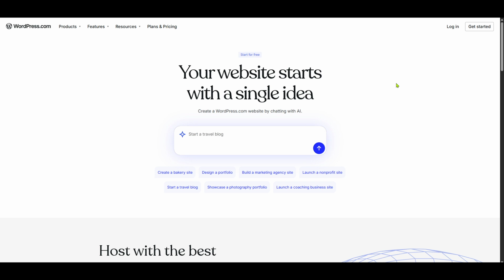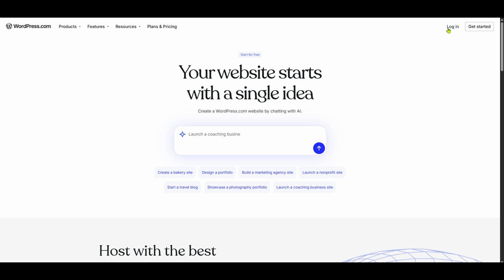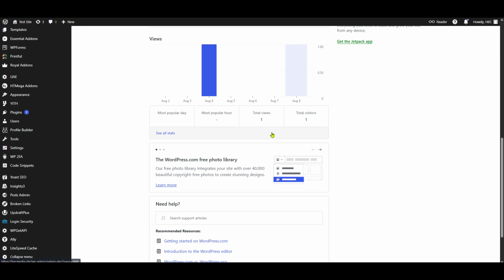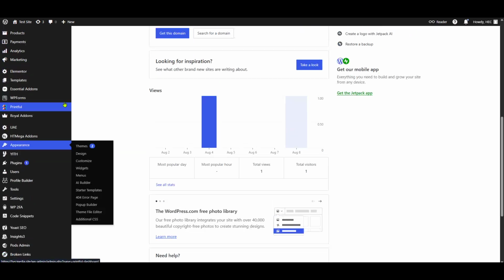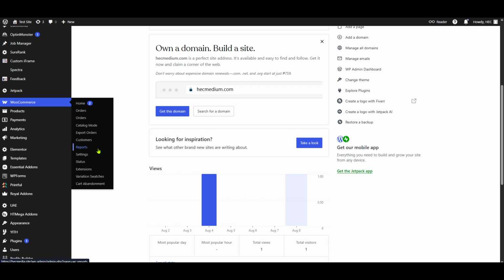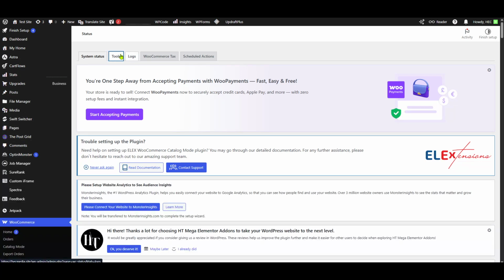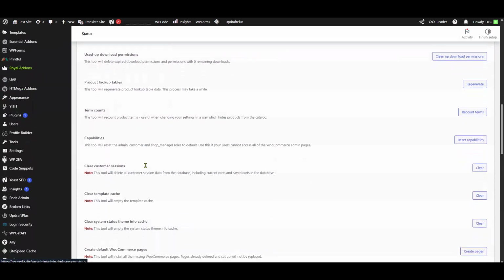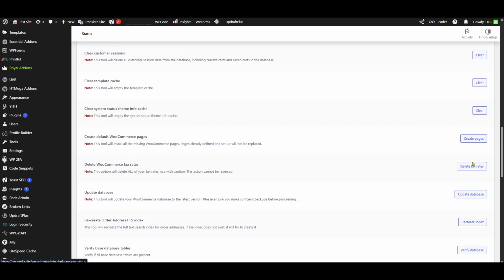How To Regenerate Missing Woocommerce Pages [2025 Guide]